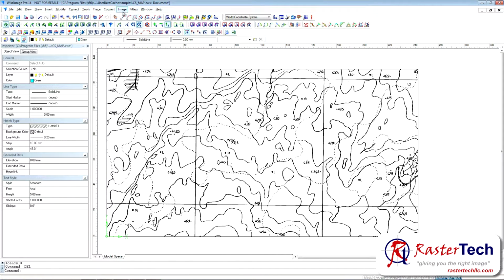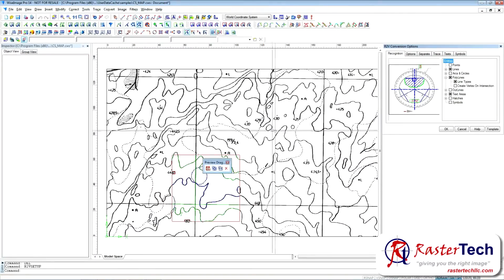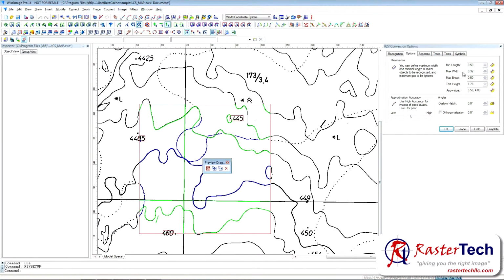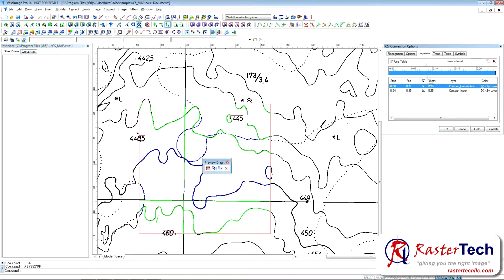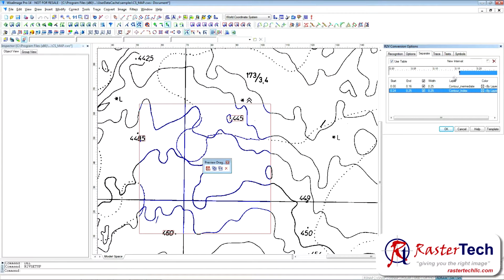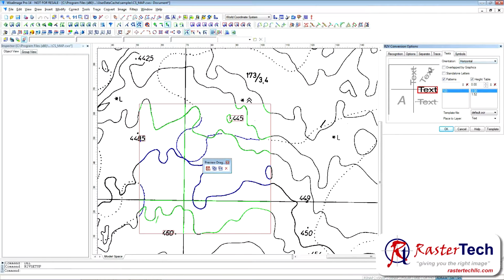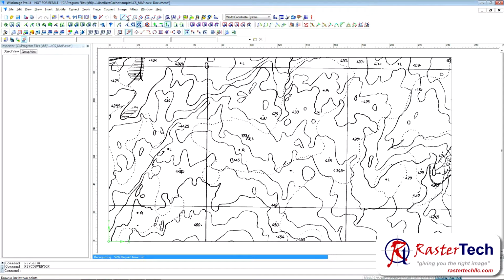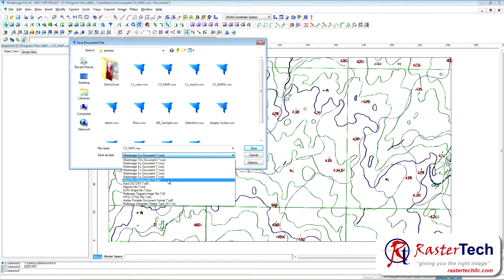Automatic Vectorization in WiseImage Pro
This video shows the process to convert raster images into intelligent vector data by automatic vectorization. The resulting file can be exported into CAD and GIS formats.